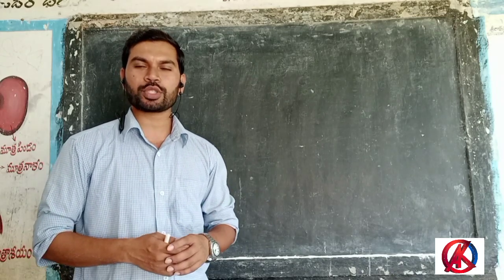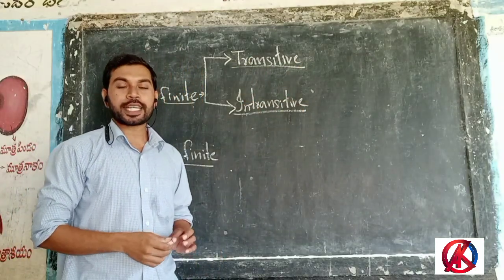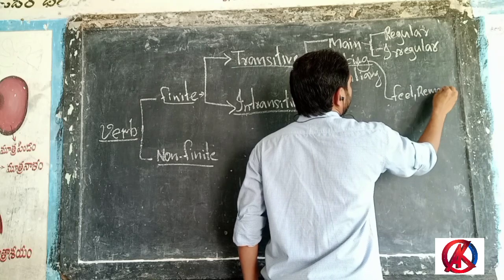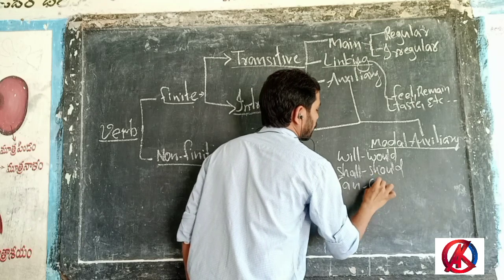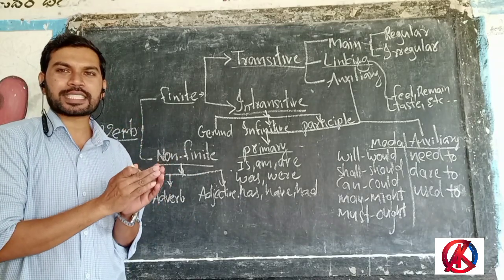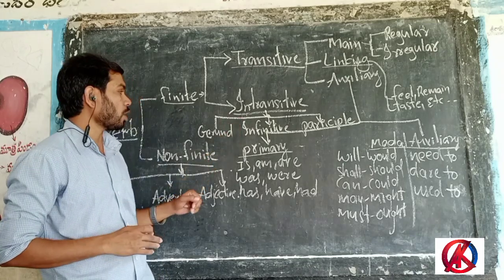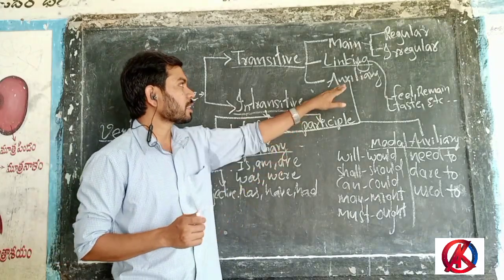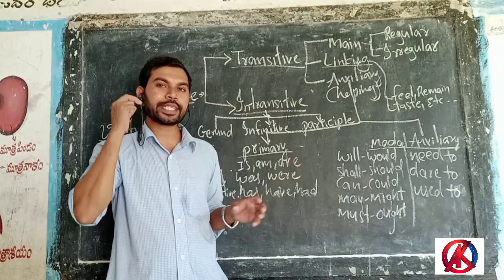What is a verb and its structure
A verb tells a noun’s action or state of being